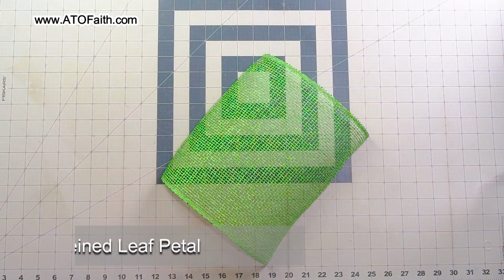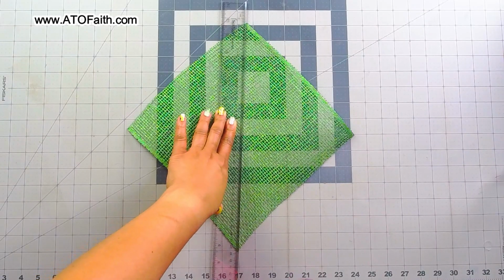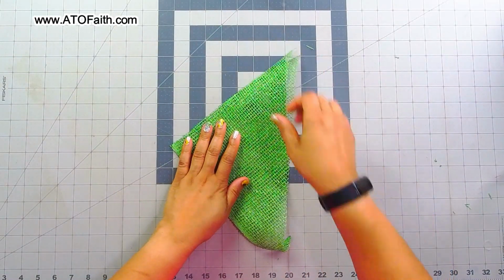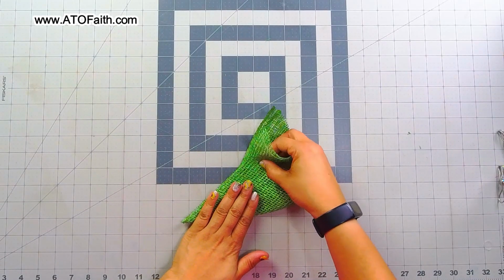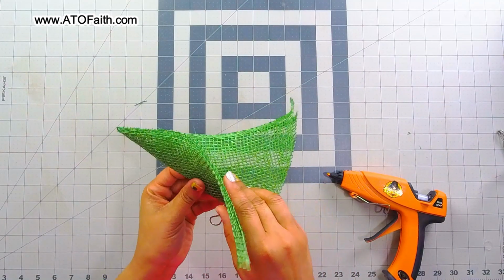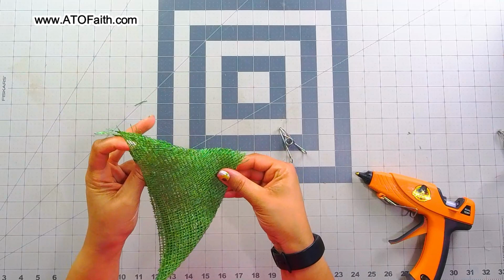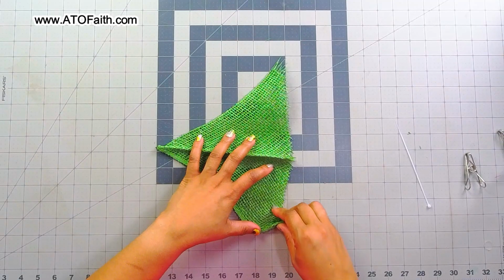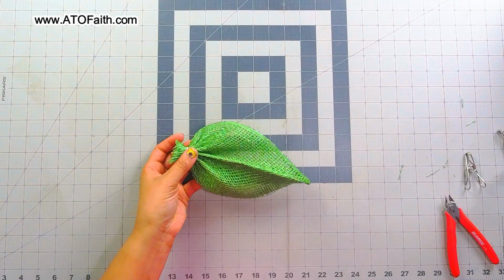How to Make a Veined Leaf Petal for a Magnolia Flower Wreath | A Touch of Faith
Come learn how to create a veined leaf petal.  Many of you have asked how I made this petal in this video

24x36 cutting mat
Electric Scissors
EZ Bowmaker
Gorilla Glue Sticks
Cable Tie Mounts